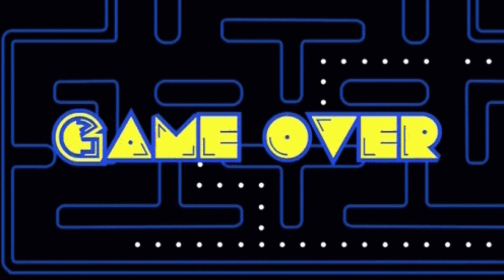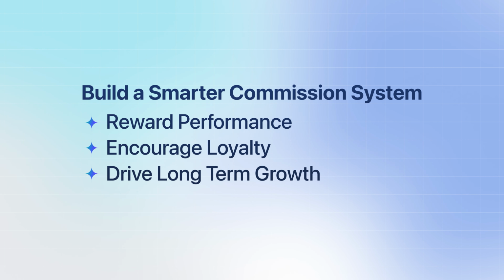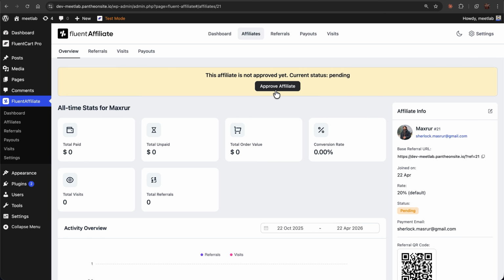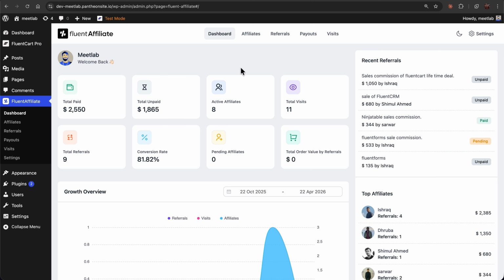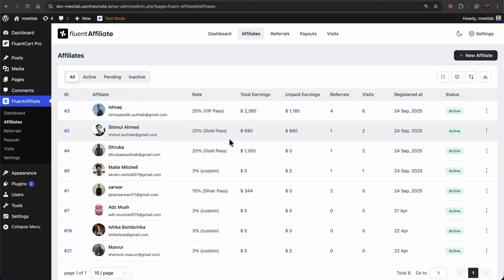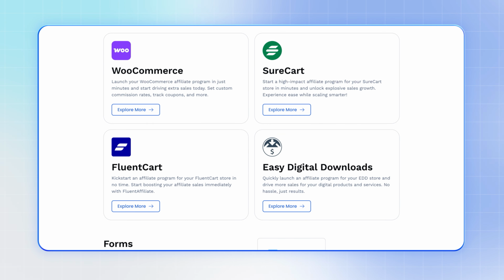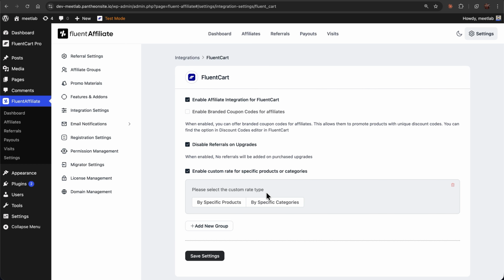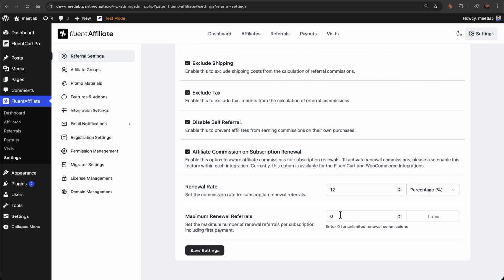How to Set Up a Commission Structure That Actually Motivates Affiliates | FluentAffiliate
Most affiliate programs fail before they start — not because of the product, but because of the commission structure.

In this tutorial, we break down exactly how to set up a commission structure that motivates affiliates to promote, perform, and stay loyal — using FluentAffiliate on WordPress.

🔑 What You'll Learn:
— Why Most Affiliate Programs Underperform
— The Mindset Shift: Commissions as Growth Tools
— Setting Base Commission Rates in FluentAffiliate
— Creating Tiered & VIP Commission Groups
— Product-Specific Commission Rates
— Setting Up Recurring Commissions
— Final CTA & Optimization Tips

💬 How do you structure your affiliate program? Drop a comment — we'd love to know!

Chapters
0:00 Intro
0:30 Treat Commissions as a Growth Investment
1:10 Set Up the Right Affiliate Infrastructure
1:35 Avoid One-Size-Fits-All Commissions
2:03 Segment Affiliates by Performance
2:43 Connect Fluent Affiliate with Your Tools
2:56 Set Product-Specific Commissions
3:43 Enable Recurring Subscription Commissions
4:06 Outro